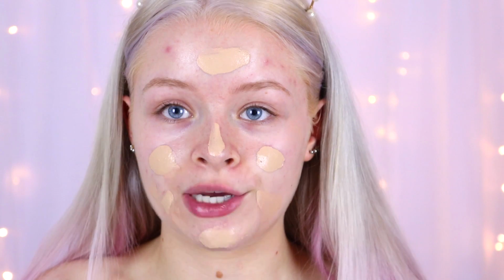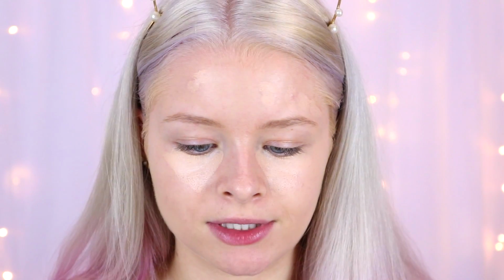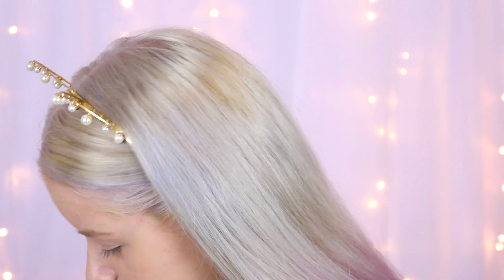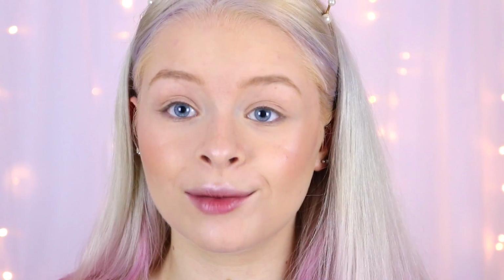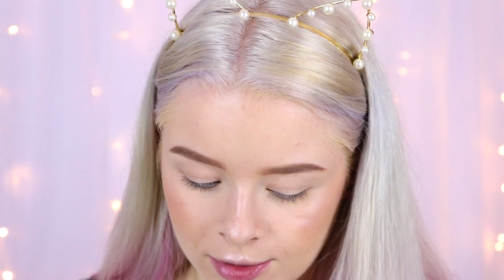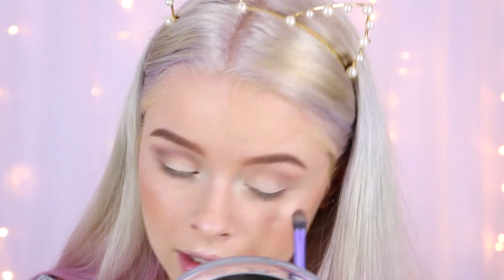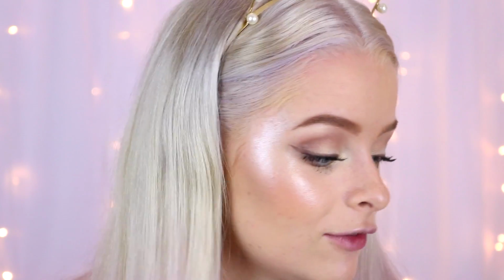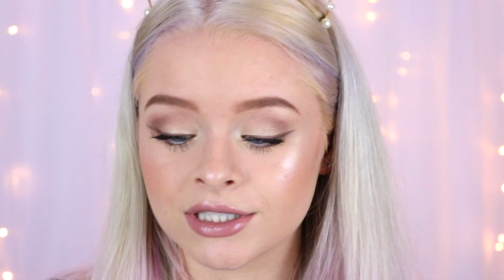TESTING NATURAL COLLECTION MAKEUP! | sophdoesnails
♡WHERE ELSE TO FIND ME:

-Depop- sophdoesnails

If you are a youtuber and want to find sponsorships, sign up to famebit :)

♡PRODUCTS MENTIONED:
Shine away foundation
Concealer
Loose Powder in Neutral translucent
Highlight stick in Rose glow
Blush in Peach melba
Eyeshadow duo in Mink/Sable
Eyeshadow in Crushed walnut
Eyeshadow in White opal
Lash build mascara
Lipstick in Fig leaf

£19.90 total

FAQs

-What do you film with? Canon 750d
-Why is your channel called sophdoesnails? I started my Instagram account a couple years before Youtube, and that is sophdoesnails, where I do loads of nail art. When I started youtube I wanted to keep the same name so I was easier to find! I do the occasional nail video on here but they are difficult to film.
-What's wrong with your fingers? I have dermatophagia
-How old are you? I am 19. Not even kidding. No I am not 12 😂
-What is your hair colour? It doesn't have a specific colour! If it is lilac then I used a tiny amount of directions Violet with loads of conditioner, and if it's silver then it's from the faded lilac + Bleach london silver shampoo!